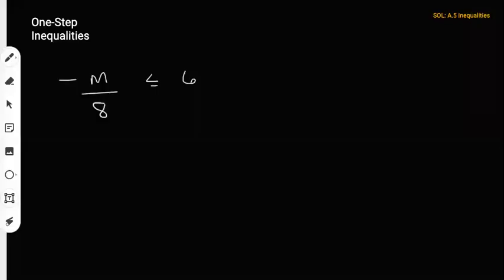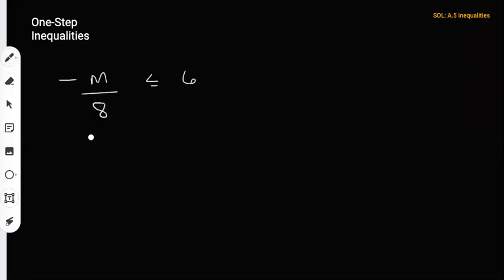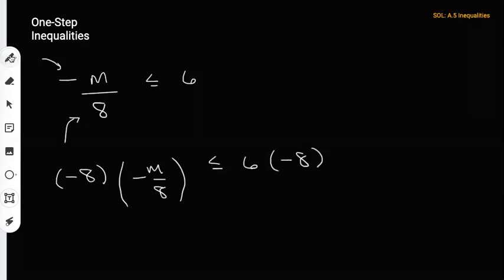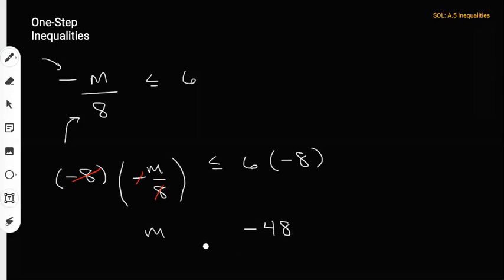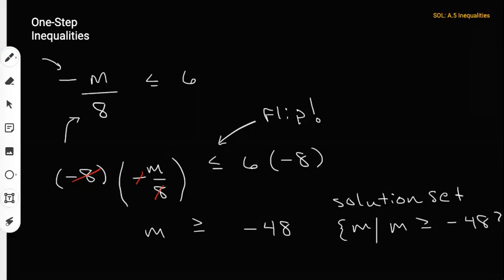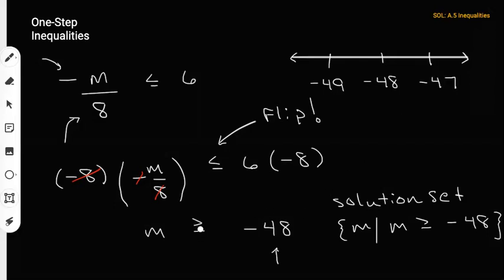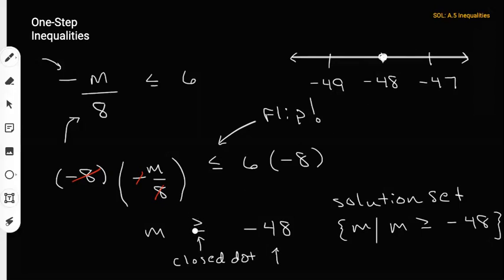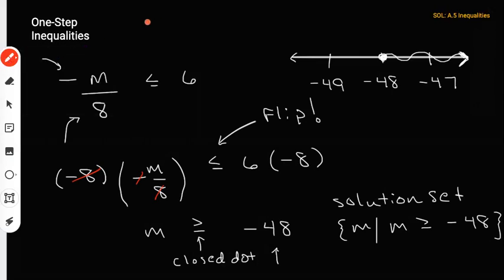When to Flip the Inequality Symbol | Inequalities | Algebra 1